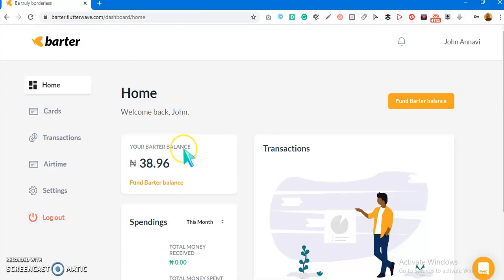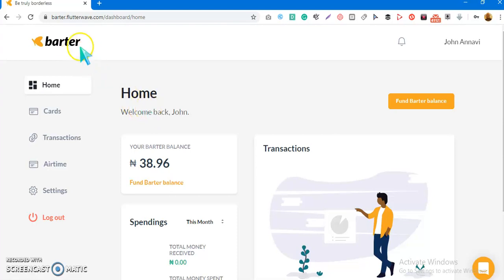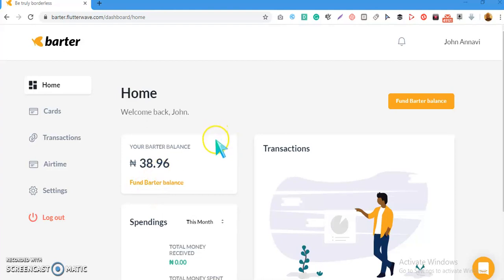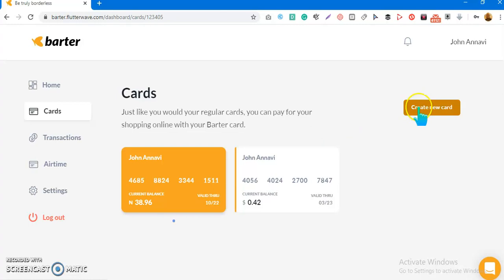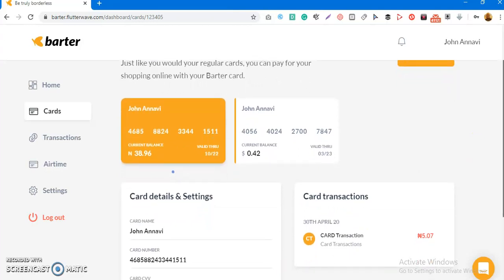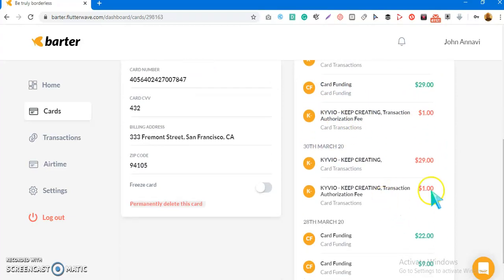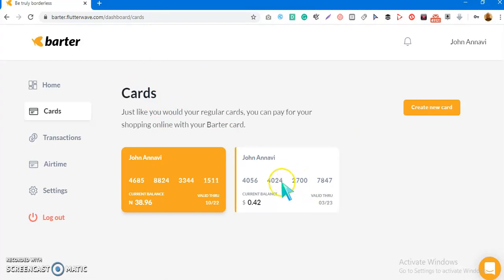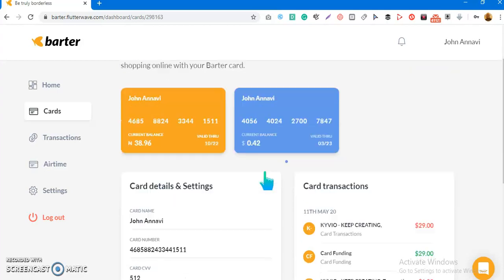How to Generate Dollar Card On Barter in ONE MINUTE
How to Generate Dollar Card On Barter

Fintech startup Flutterwave has partnered with Visa to launch a consumer payment product for Africa called GetBarter. The app-based offering is aimed at facilitating personal and small merchant payments within countries and across Africa's national borders.

How to Create a Virtual Dollar Card
STEP 1: Create a Barter Account. and fill your details to create a new account.
STEP 2: Fund your Barter Balance. The next step is to fund your Barter Balance. ...
STEP 3: Verify your account by adding your BVN. ...
STEP 4: Create a Card. ...

You can use your generated dollar card to verify your PayPal account, online purchases and so many other kinds of stuff.

Have questions? Leave in the comment section

Please stay safe, I love you and want to see you safe and sound, maintain good hygiene and you'll be safe. Coronavirus is not a death warrant, be informed.